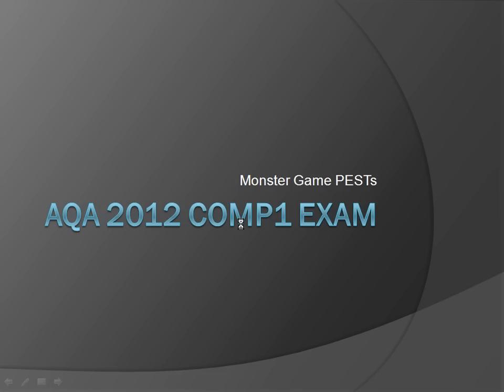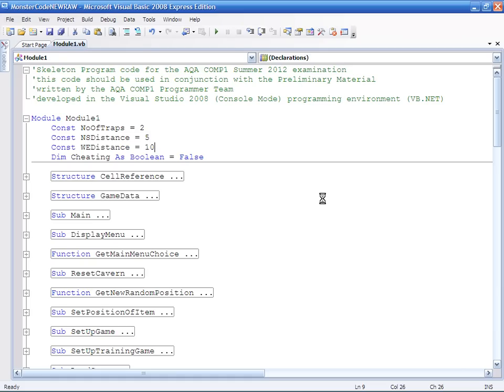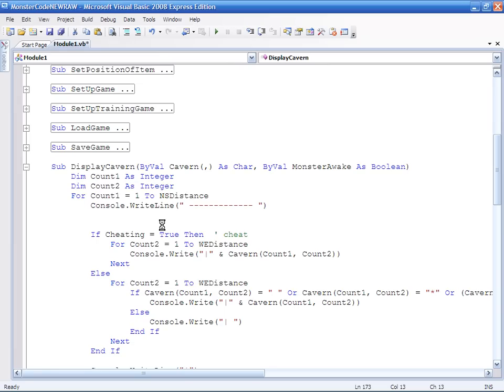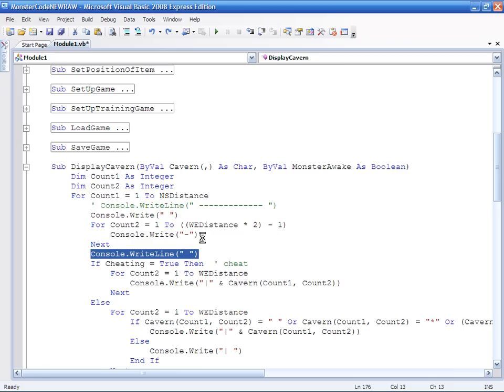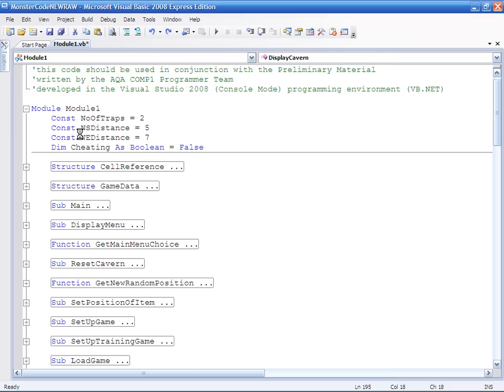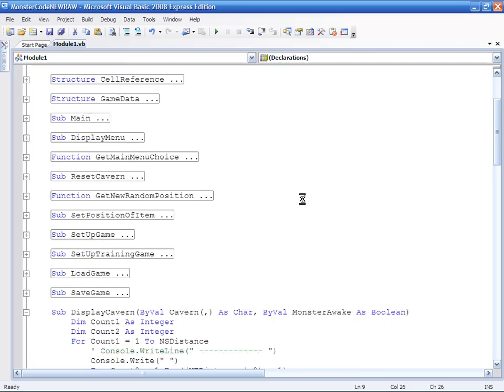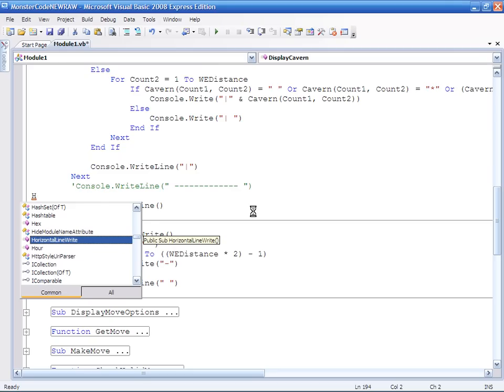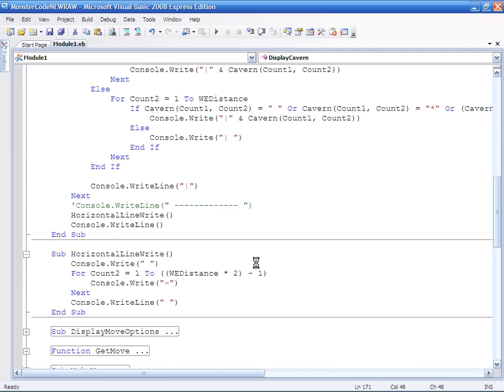AQA Comp1 Pest 6b Changing Cavern Size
Looks easy. Too Easy! Only when you test the solution do you realise that the horzontal line don't grow with the Cavern... A couple of loops later all is well